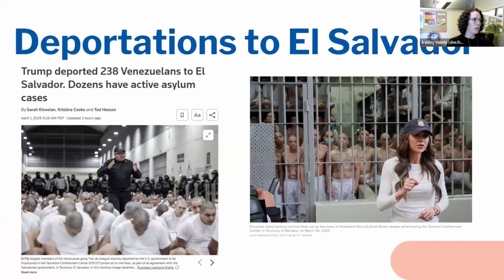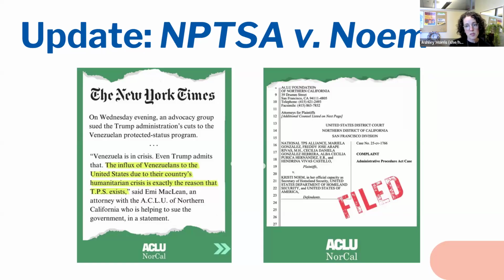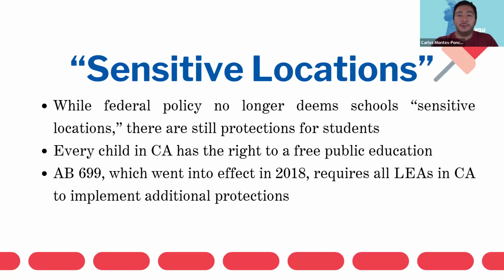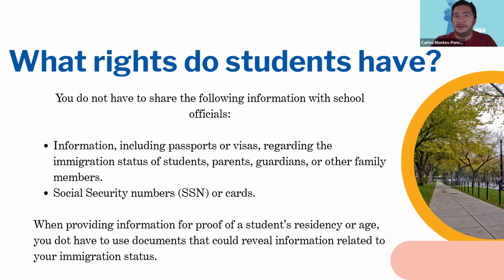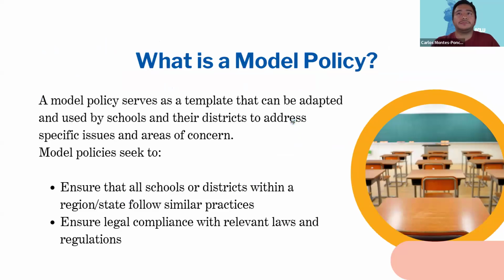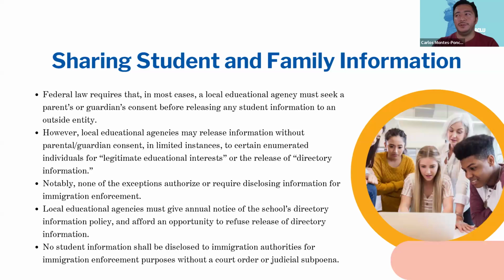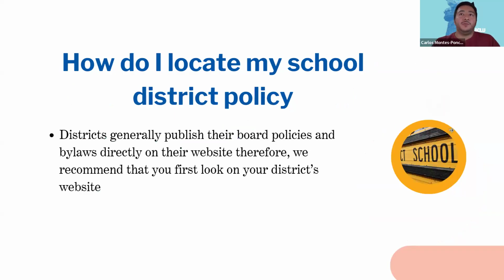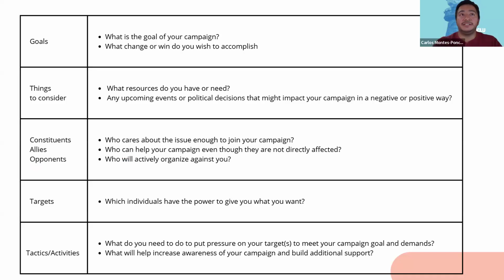April Immigration Series Webinar